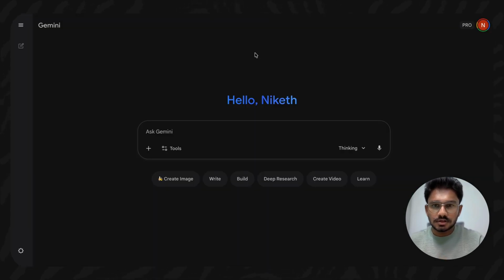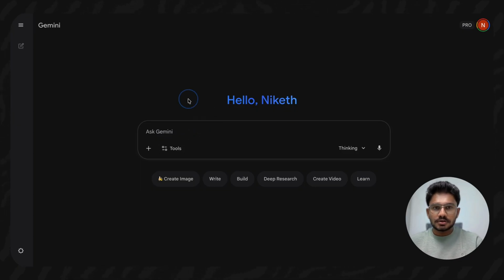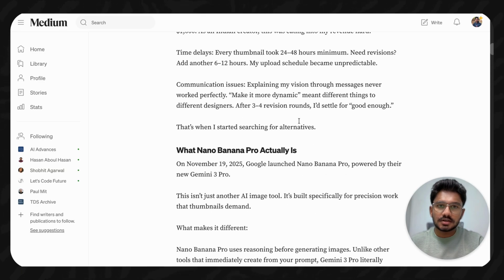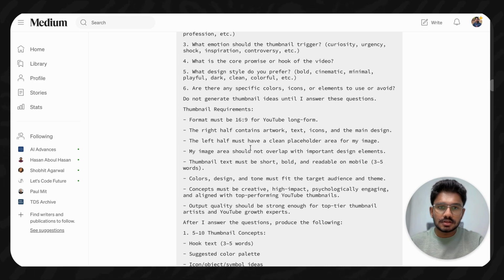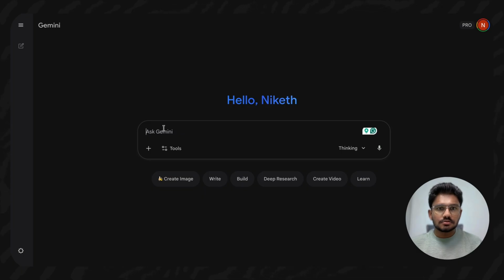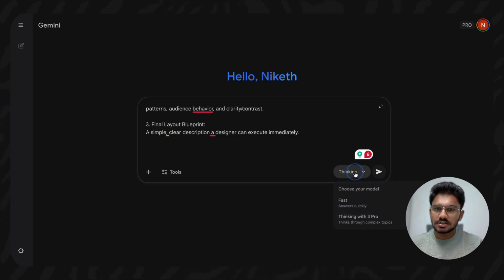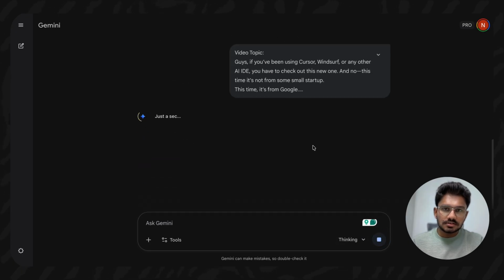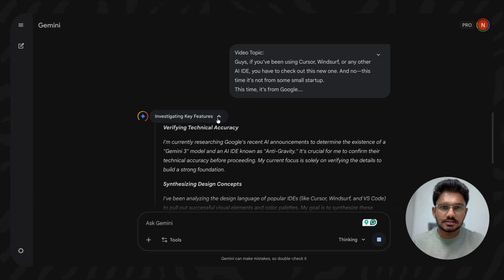How I Design YouTube Thumbnails in Minutes With AI | Prompts Included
I'm not holding anything back. You'll see the actual AI tools I use, the exact prompts that generate professional results, and my real chat history from recent projects. This isn't a tutorial made just for this video. I'll prove it by showing you my actual workflow.